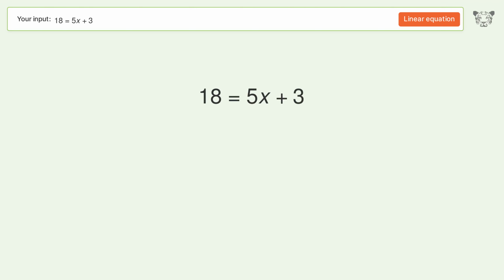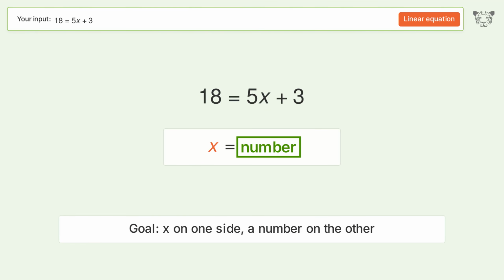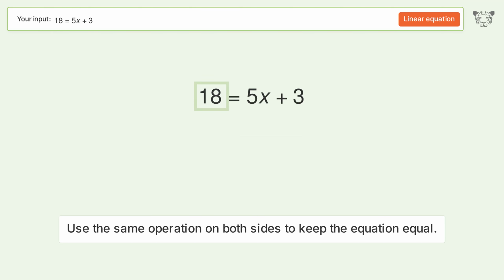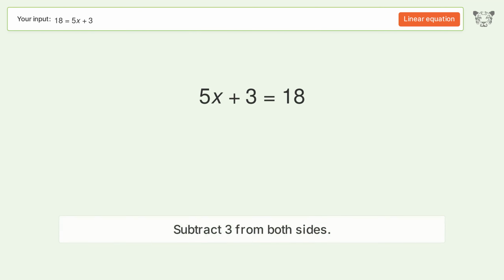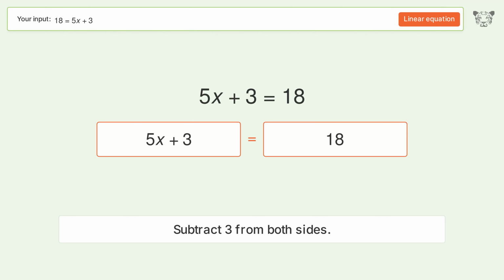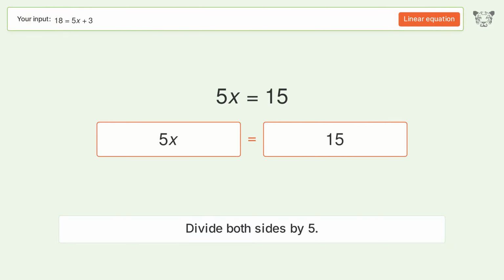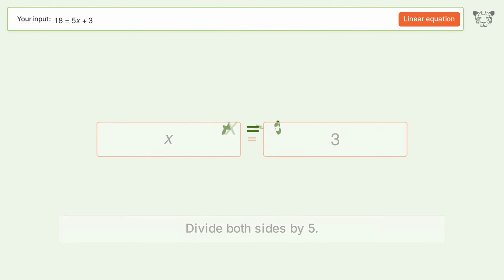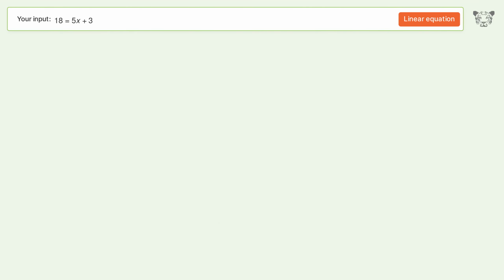Solve 18=5x+3: Linear Equation Video Solution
Struggling with 18=5x+3? Watch our step-by-step video on Tiger Algebra to master this linear equation effortlessly. Also check out for more tips and tricks for dealing with linear equations with one unknown